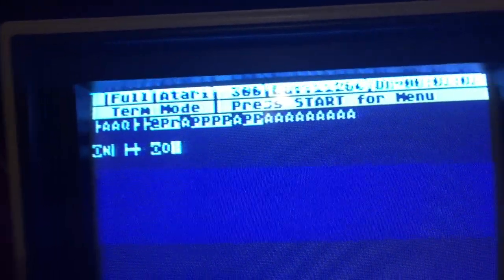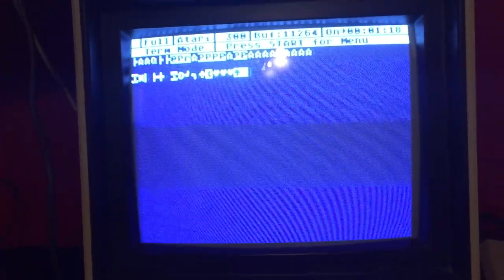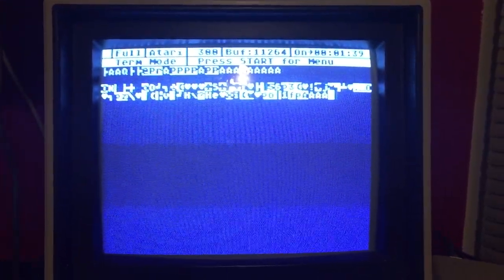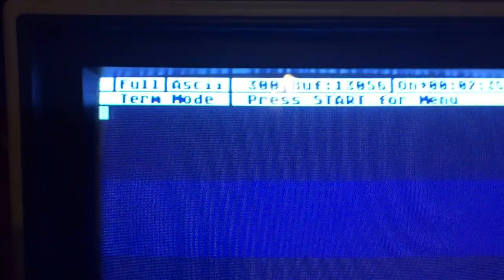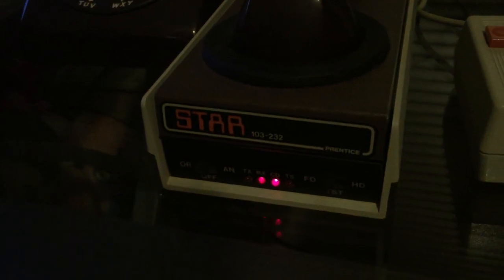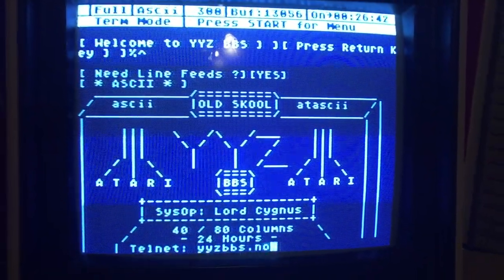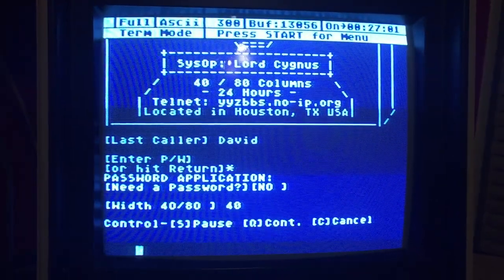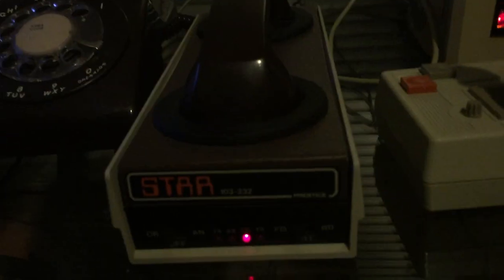Atari 800 network connections via RS232 Acoustic Coupler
Here the Atari 800 connects via the 850 to an Acoustic coupler to the outside world